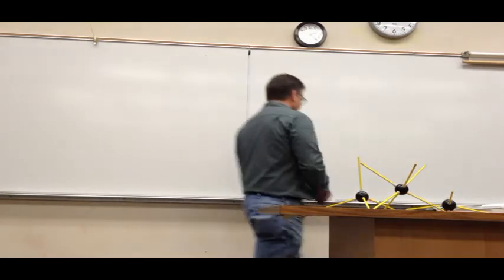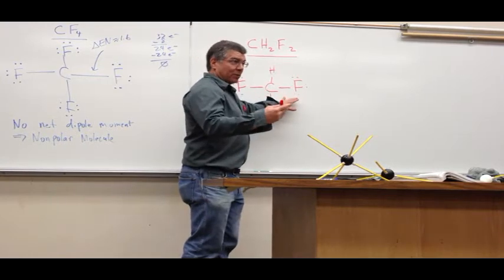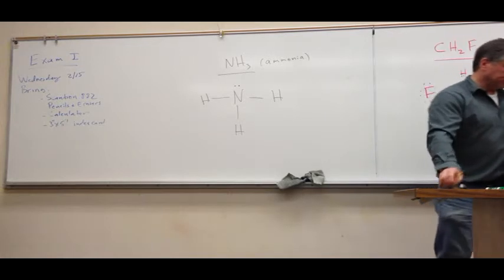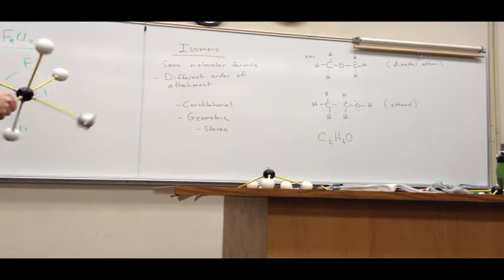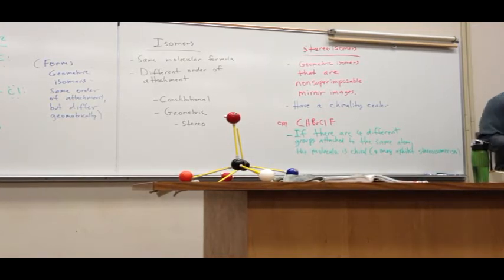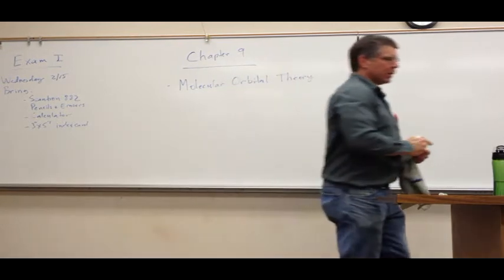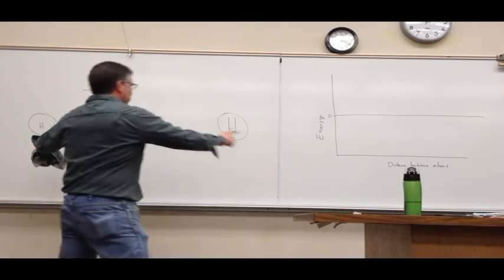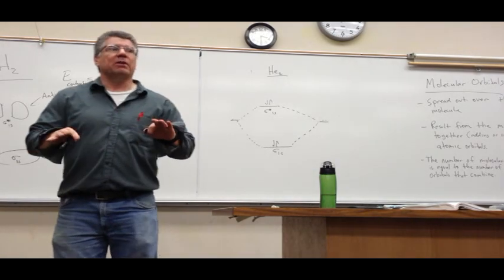2/13 VESPR Theory and Molecular Geometry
Dr. Caddell covers the end of chapter 8, including VESPR theory and molecular geometry.